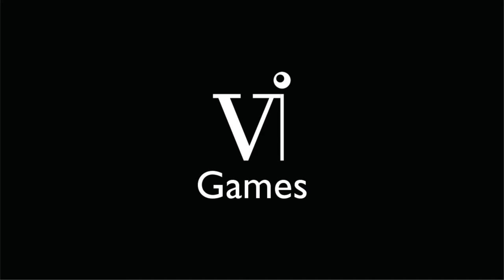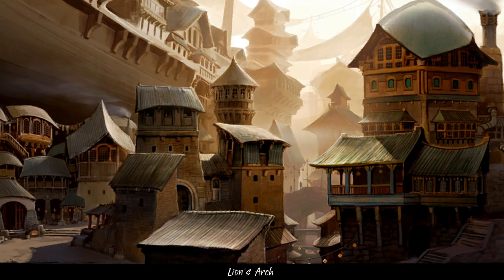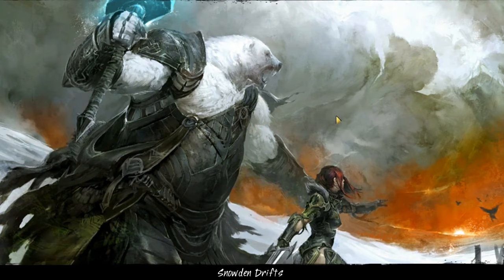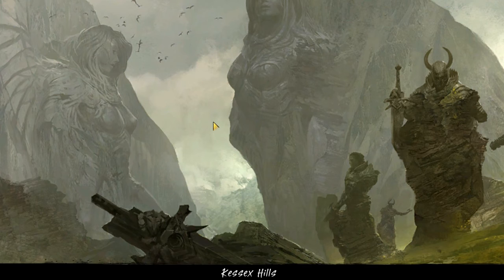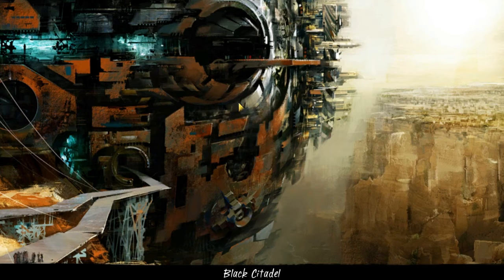Guild Wars 2 Beta Event, Loading Screen Artwork & Info & Thanks to ArenaNet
Just a short video showing some of the area loading screen artwork while I give a couple of opinions and thank ArenaNet for providing this beta and hopefully more in the future!